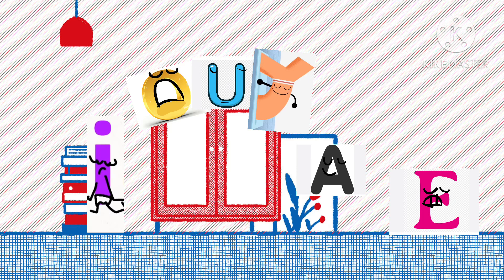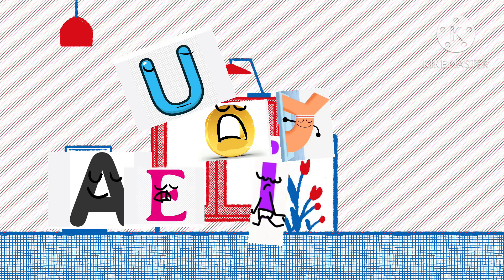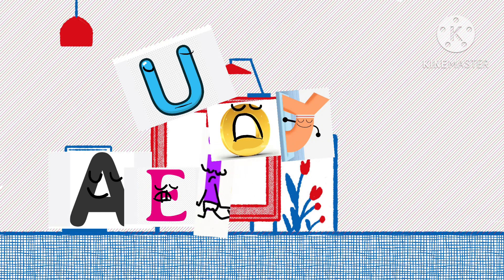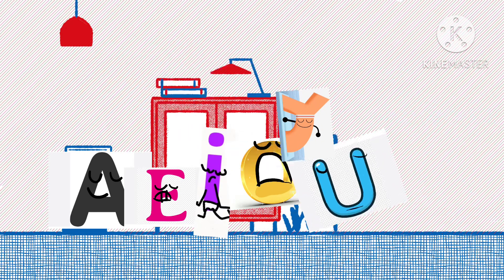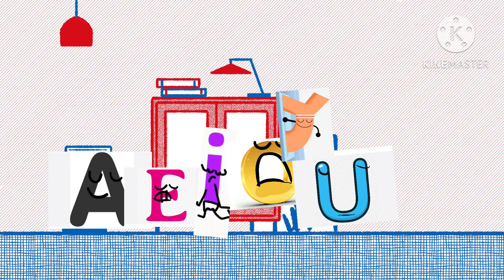Which letters are vowels let’s find out